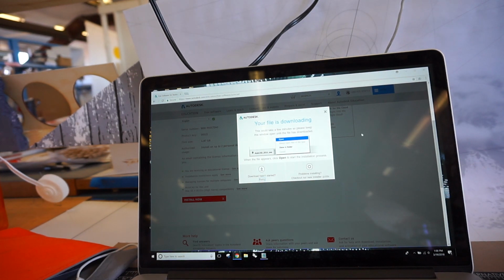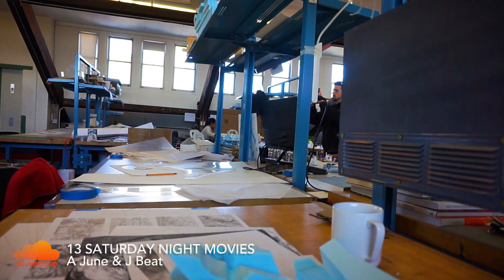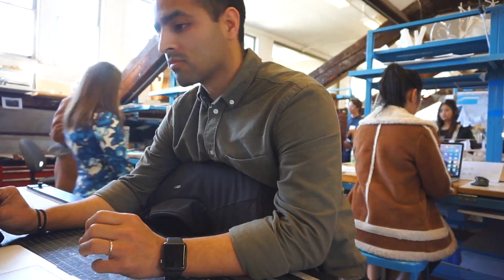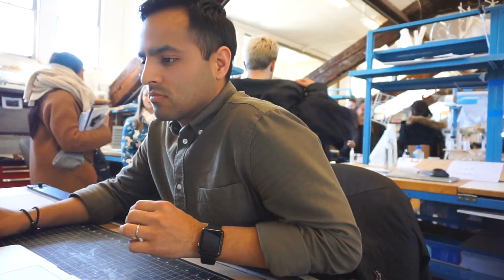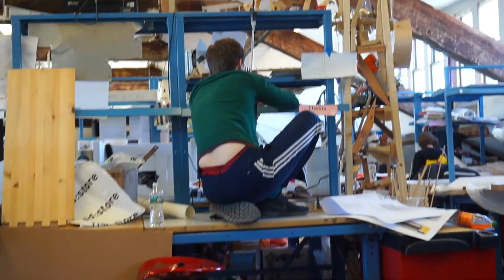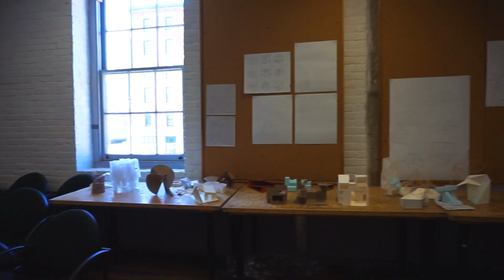First Year ArchitectureSchool Crits | Architecture School Chronicles S4 Ep5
Hey guys sorry for the late upload. None the less the video is up! I hope you all enjoy it and I definitely have more to come, I've just been swamped with thesis work. I hope you all understand!

Song: 13 Saturday Night Movies- A June & J Beat